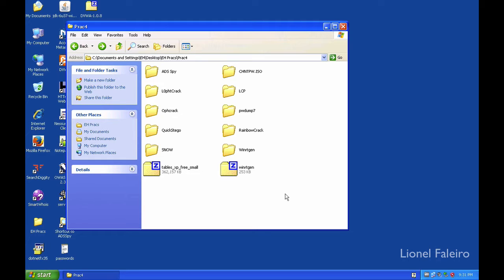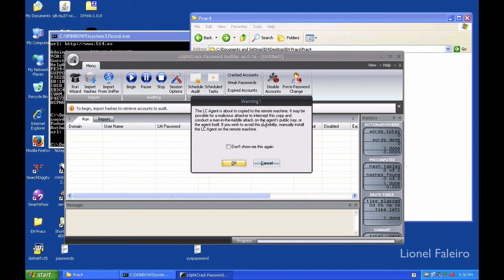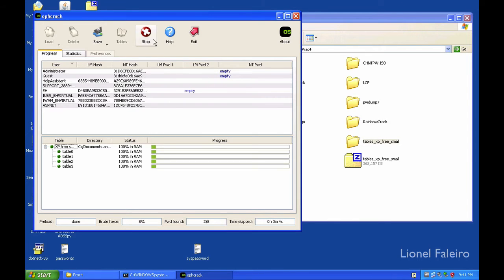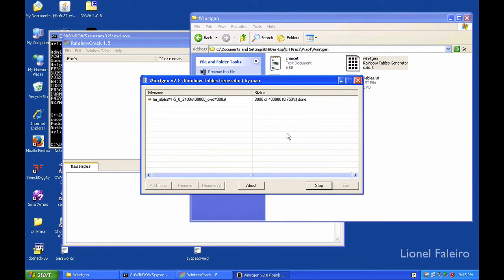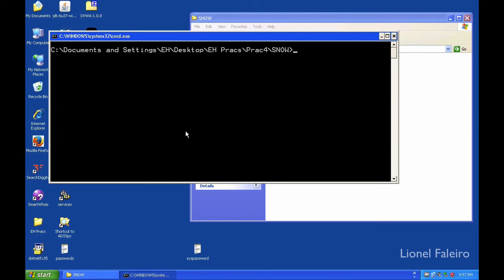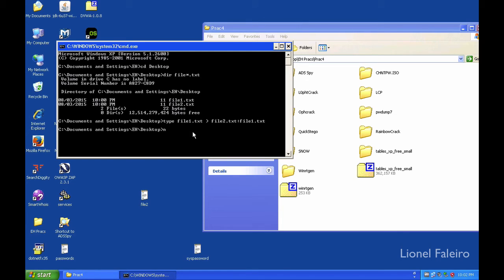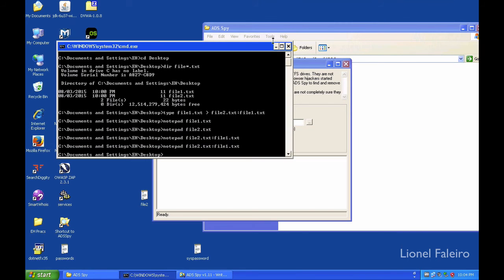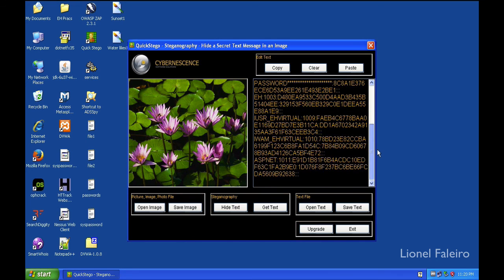Practical - System Hacking Tools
This is the System Hacking Practical which is part of the Mumbai University syllabus for MSc IT.

00:58 PWDump7
03:28 Lophtcrack
06:08 LCP
07:46 Ophcrack
11:22 RainboCrack
17:12 SNOW
21:14 NTFS ADS Spy
25:14 CHNTPW
28:29 Quickstego

SOCIAL MEDIA & ONLINE

~LIONEL FALEIRO~
Twitter & Instagram: @sandmaxprime

EQUIPMENT I USE
Bluetooth Headphones
Bluetooth Earphones
Gaming Headset